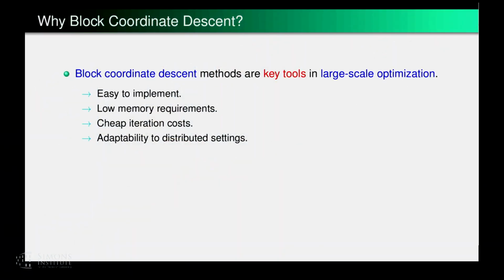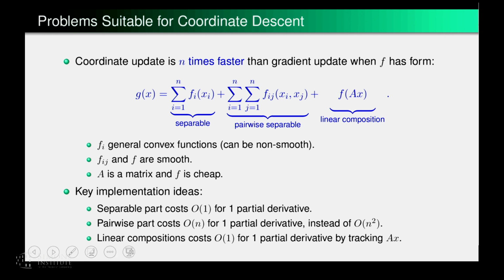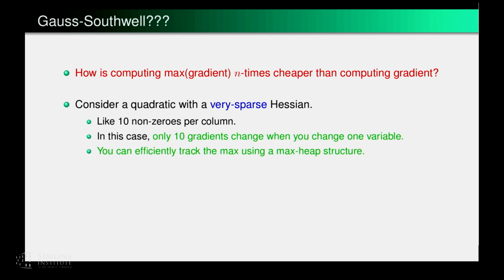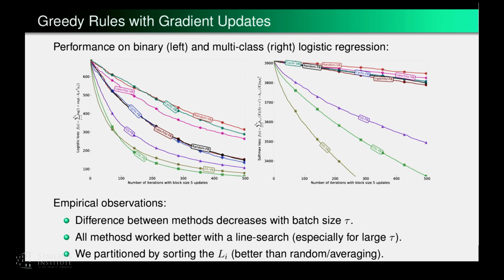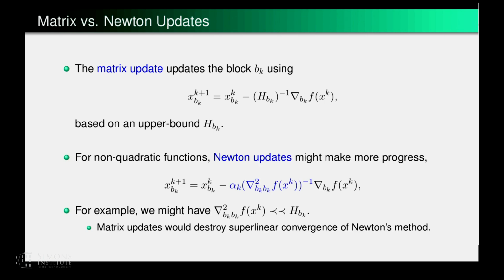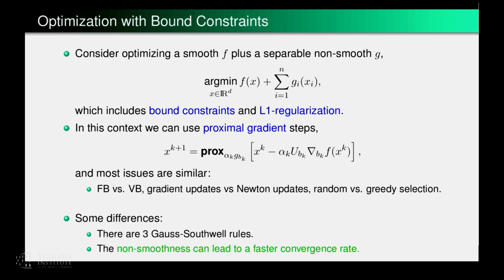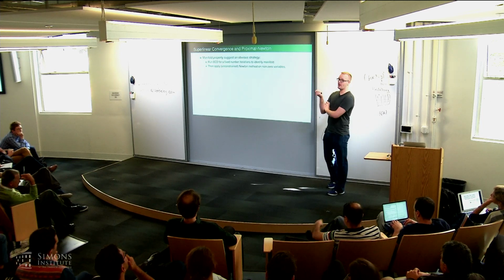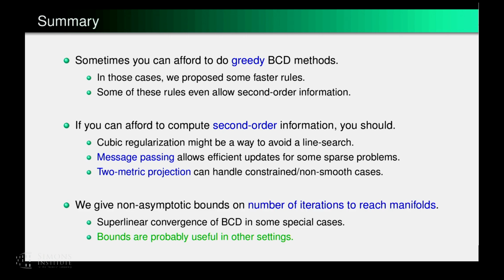Let's Make Block Coordinate Descent Go Fast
Mark Schmidt, University of British Columbia
Fast Iterative Methods in Optimization